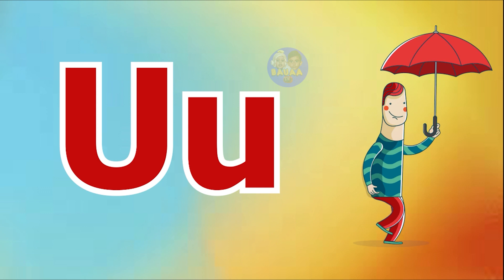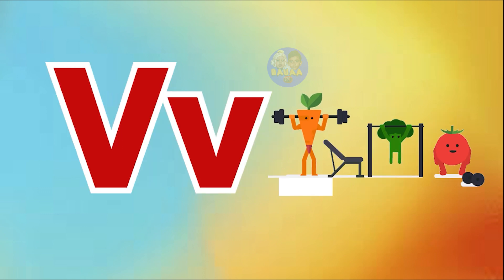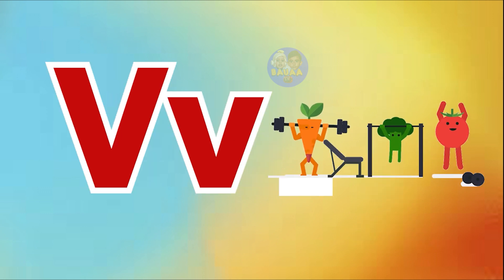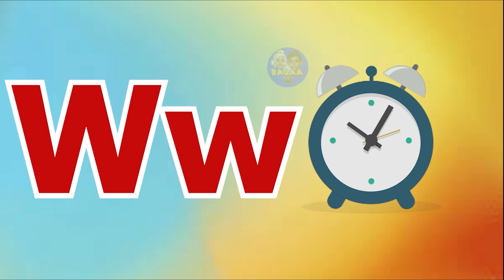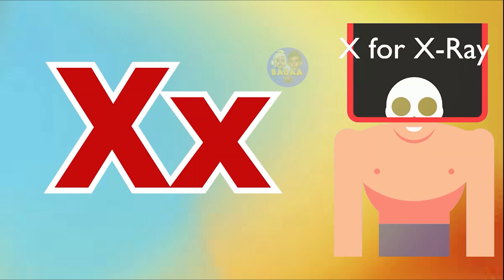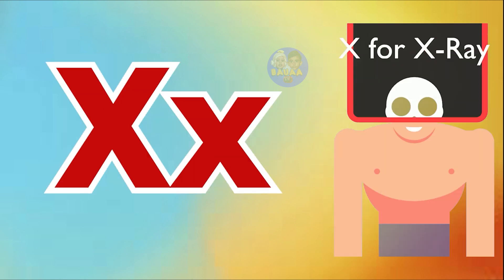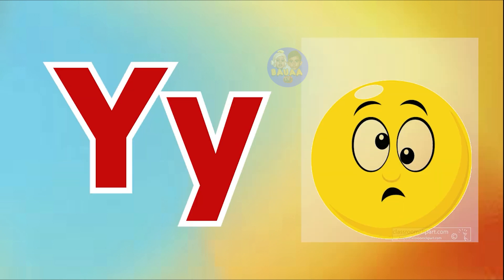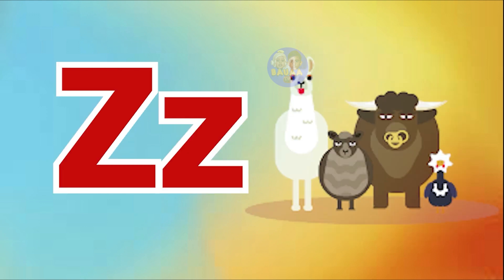A for apple B for ball | Phonics sound | abcd learning | alphabet learn | nursery kids | Bauaa TV